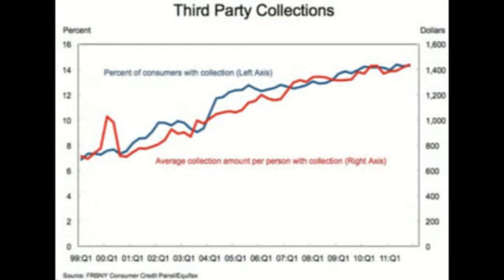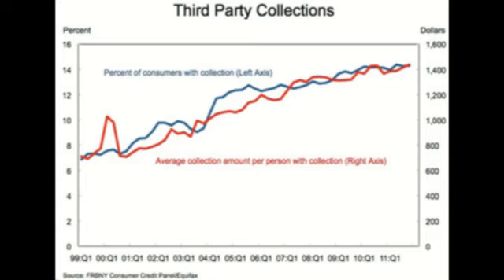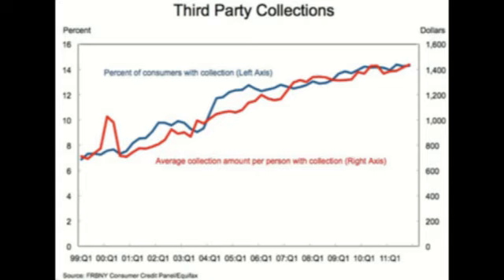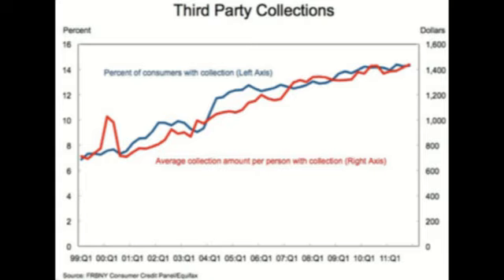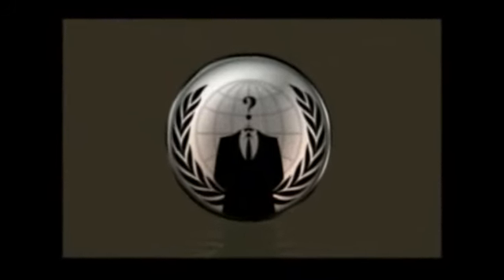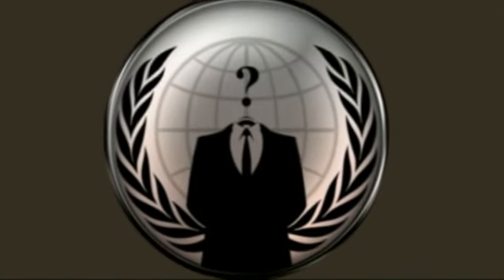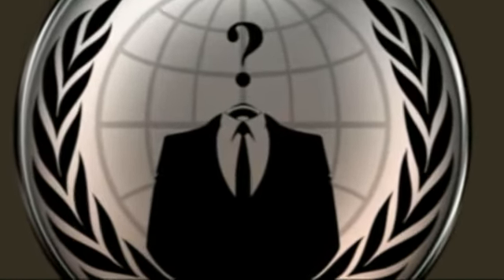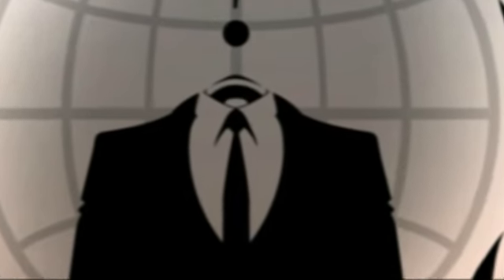Towards a Creditor State One in Seven Americans Pursued by Debt Collectors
I went through the Federal Reserve's Quarterly Release on Household Debt and Credit released today, and there were two notable trends.  One is that the amount of consumer debt is declining, but that delinquency rates are stabilizing above what they were before the crisis.  And the second is in this graph, which is that the number of people subject to third party collections has doubled since 2000, from a little less than 7% to a little over 14% of consumers.  Ten years ago, one in fourteen American consumers were pursued by debt collectors.  Today it's one in seven.